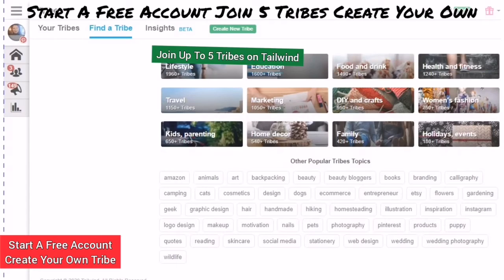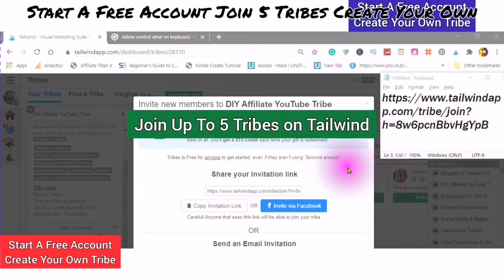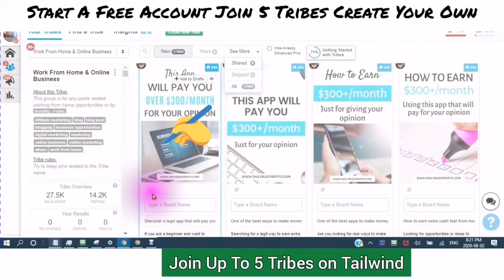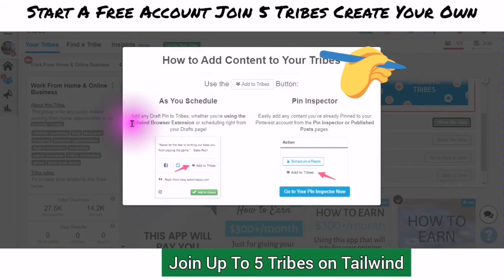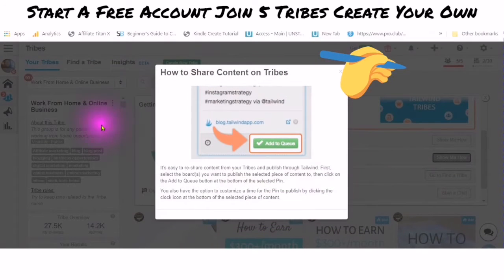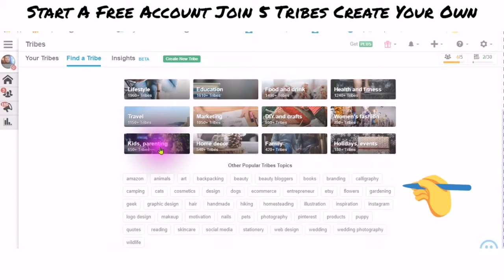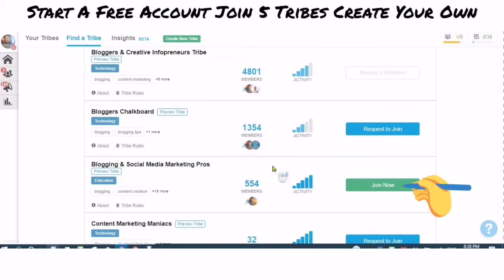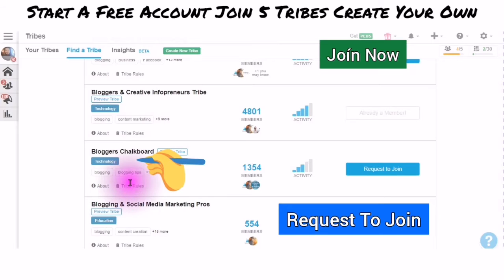How To Join Tailwind Tribes to Get Pinterest Instagram Traffic For Free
To get started with Tailwind Tribes, you'll first need a Tailwind account. If you don't already have one, you can start with a Tailwind FREE Trial, which will give you all of Tailwind's bells and whistles (up to 100 scheduled pins), including super helpful analytics and even SmartLoop, which allows you to reschedule certain pins on autopilot.
Try Tailwind Plus for as long as you like (up to 100 scheduled pins)!
You can join up to 5 tribes, and submit up to 30 pins per month across all of your tribes. It might not sound like much, but it can actually be plenty, especially if you're only putting out new blog content once a week or so, and if you're choosing the right tribes for your niche.

SO WHY SHOULD I TRY TAILWIND TRIBES? You may be asking Yourself?
My answer is
No Credit Card is Required and It will Cost Nothing But Your Time To Join
I am creating step by step video tutorials about using
Tailwind not only for Organic Traffic but also as an opportunity to make money  Online
Join the ShareASale Network to Promote over 30

What's So Great About Tailwind Tribes Anyway?

 Tailwind Tribes are the best and fastest FREE way to get some quality Pinterest exposure, especially for a new piece of content.

Overview of Tailwind Tribes for Beginners
You Find up to 5 Tribes to Join Relevant to Your Content
Submit Your Pins and if you Content fits with a Tribemate they will share  Your  Content and vice versa there is a good probability that someone will share your content to their Pinterest  and if your content is carrying Affiliate Links it could be seen by not only the Tribmates but all their followers as well
is it  Worth It to Try
Pros

You can join up to 5 tribes, and submit up to 30 pins per month across all of your tribes. It might not sound like much, but it can actually be a lot especially if you're only putting out new blog content
This is Great for the person who does not put out Blog Posts on a Regular Basis\

Cons
 What Happens When You Run Out of Free Scheduling Slots?
if you schedule 5 pins a day that is 20 days
IF THERE IS A WAY I WILL FIGURE IT OUT